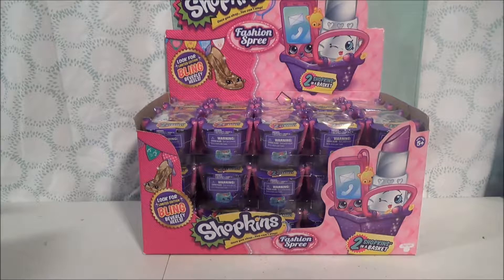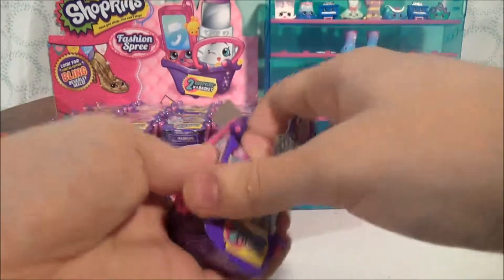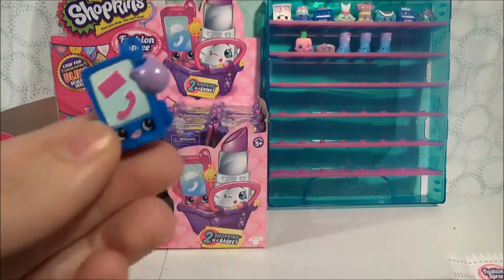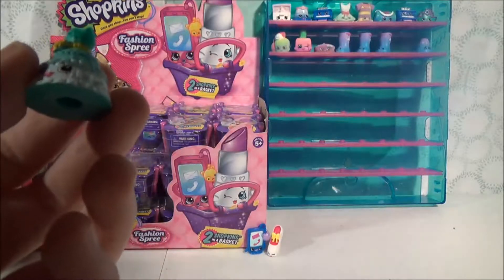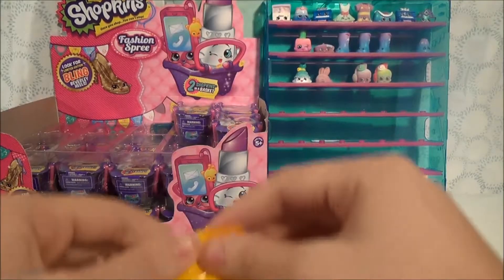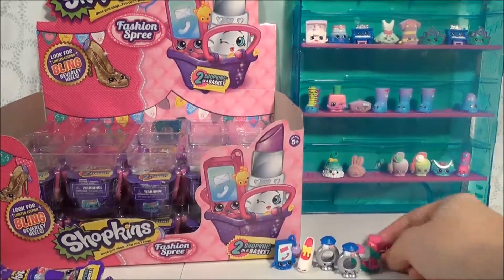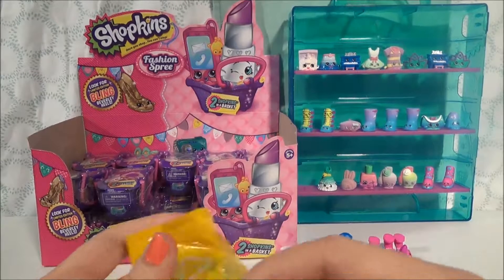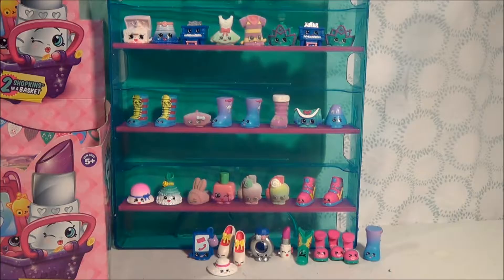LARGE Shopkins Fashion Spree Opening | Featuring the Glitz Collector Case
In this video we will open the top layer of a FULL BOX of the fashion spree shopkins. Want to see who we get? Watch the whole video to find out!

The CuddleToyBoss channel is a family friendly channel dedicated to finding out about, telling the viewers about, hunting for, finding in stores, opening,  reviewing, and enjoying the best and cutest toys available right now! A new video is uploaded every Wednesday!

Join the CuddleToyBoss family on social media, to keep up with everything happening on days I don't upload!